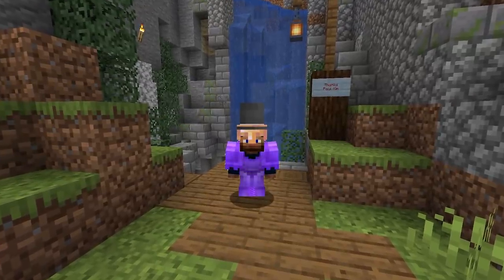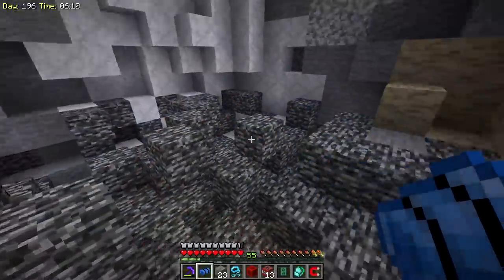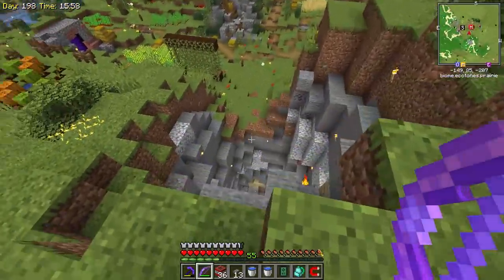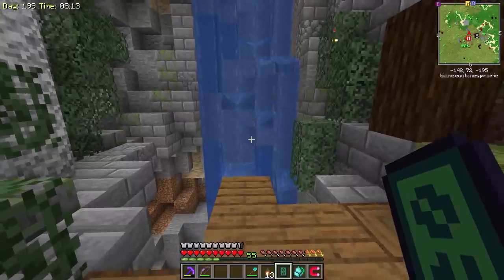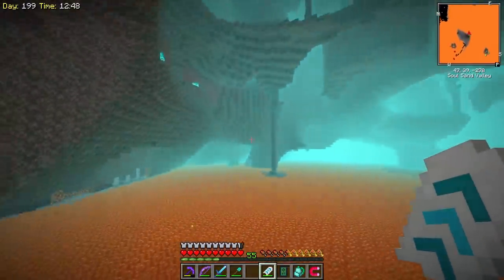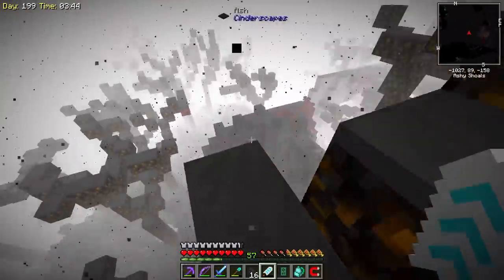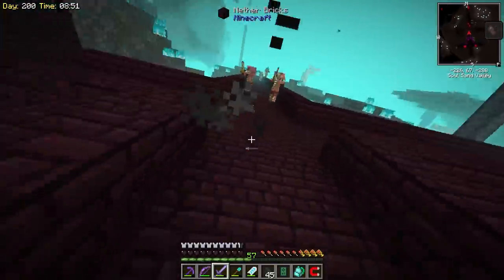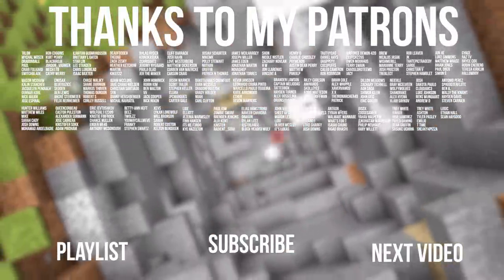All of Fabric 3 Minecraft Modpack Ep. 15 Creative Flight Angel Ring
Minecraft Modpack
Modded Minecraft
Minecraft 1.16

►Seed: -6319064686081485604 (Use Ecotones World Gen - Pack Vr: 1.5.3)
►Time Stamp Chapters
00:00 - Intro
0:10 - Plans
3:01 - TNT Building
4:56 - Mine Waterfall
12:12 - I Need Flight
12:58 - Nether Exploration & Discovery
22:41 - Wither Cheese
22:41 - Getting Creative Flight
23:24 - Sign & Outro

► All of Fabric 3

All of Fabric 3 is a 1.16.1 modpack built on the Fabric Loader.

It offers the latest and best of Fabric, built to perform on even the lower-end computers.
Features:
-New tools (Hammers, Excavators, Paxels, Drills & Chainsaws).
-New ways of storage (Backpacks, Shests & Networks).
-New generation (Biomes, Structures, Events & more).
-New ways to make food (Custom Sandwiches, Tacos, Pizzas & much more).
-New beautiful ambient sounds.
-3 new world types (Survival Island, Simplex & Ecotones).
-Yes, we've got Tech (Grinders, Sawmills, Solar Panels & tons more).
-Tons of new building blocks (like Furniture).
-Space travels (Space mining, Asteroids & more).